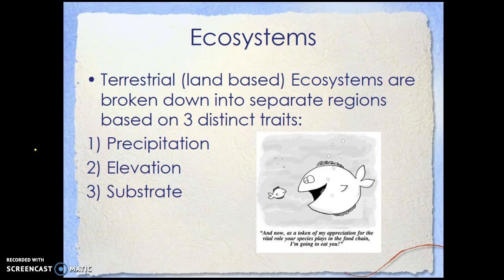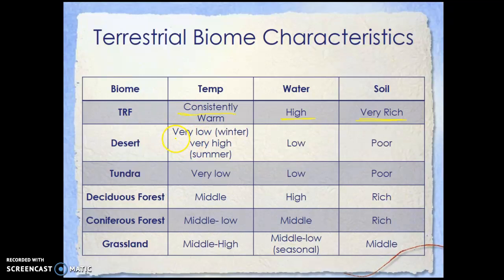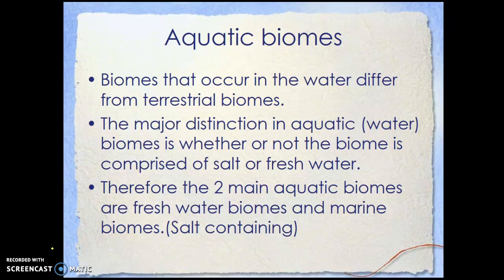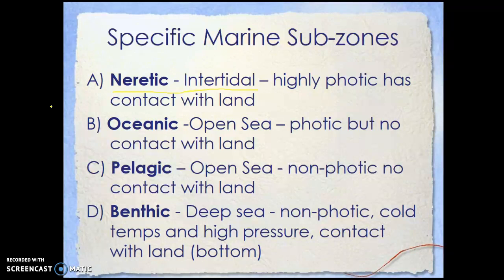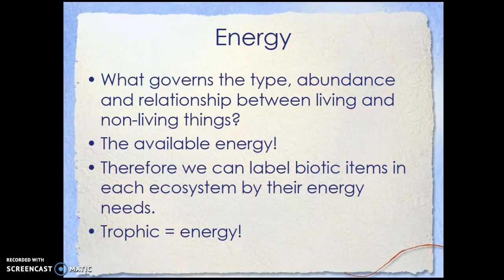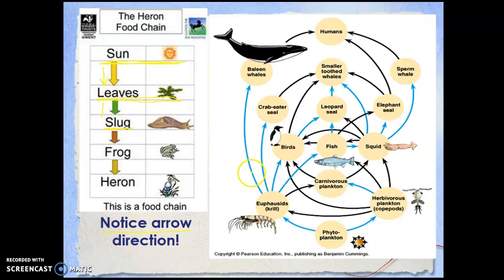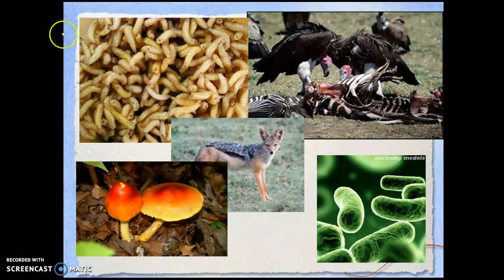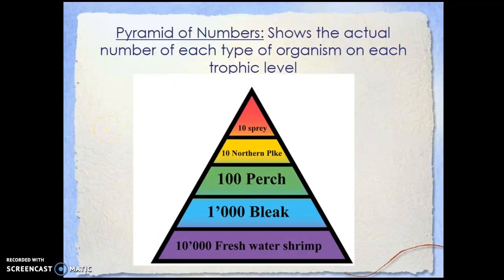Ecology Basics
Biology H